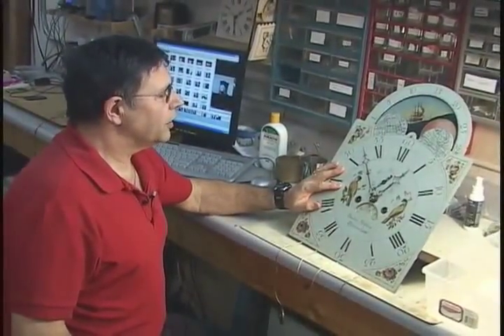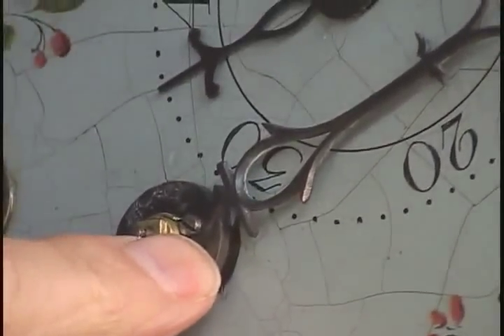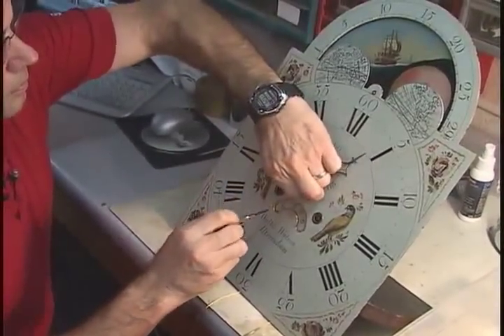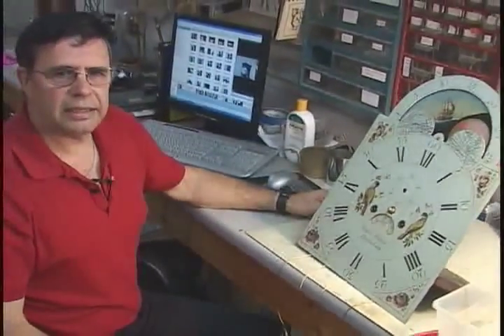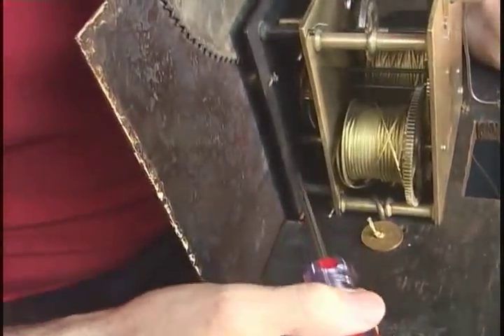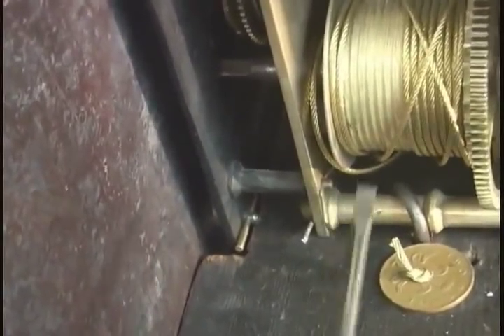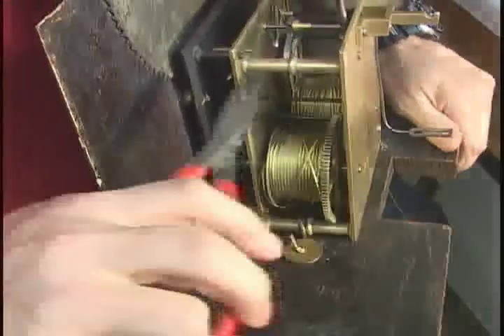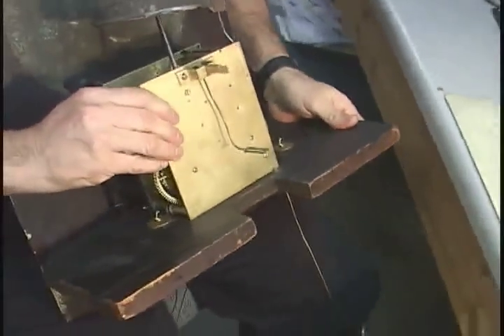Tick Tock Tony 2: Removing face from Movement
Tick Tock Tony demonstrates removing the face from the movement of an antique clock.